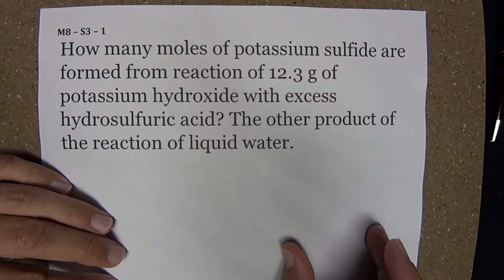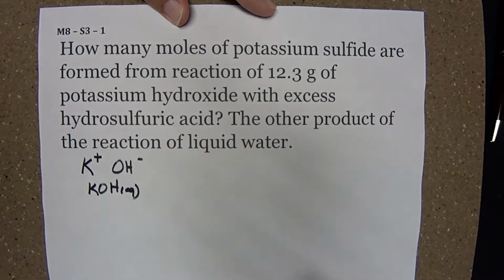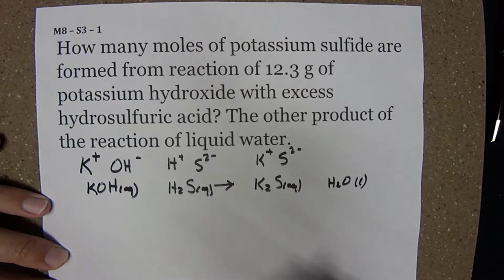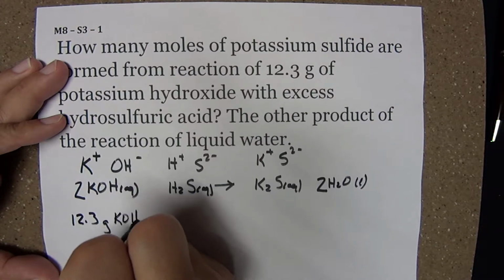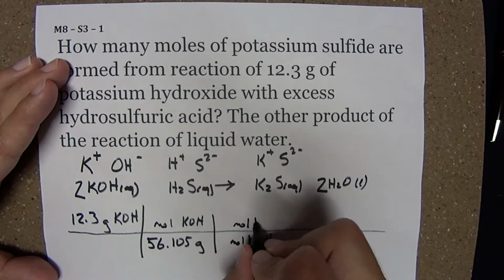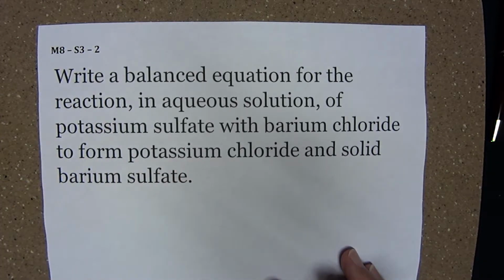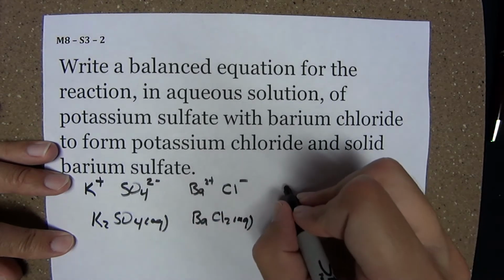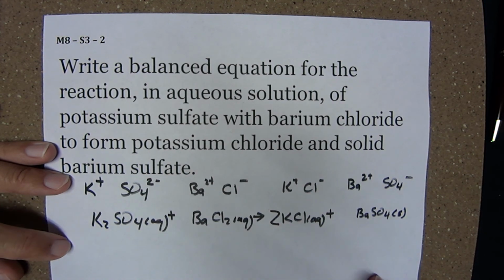Module 8 - Problem Set 3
A couple of problems about chemical equations.